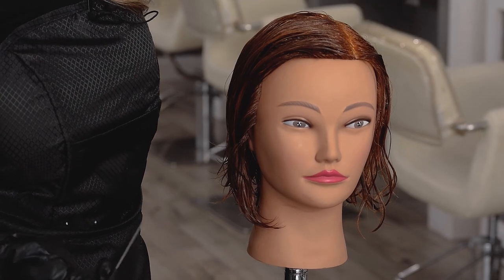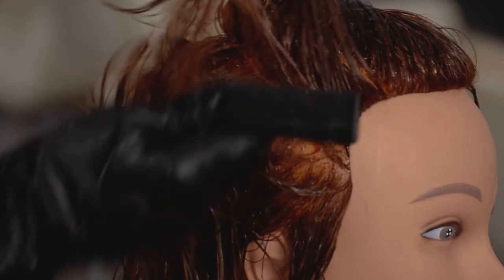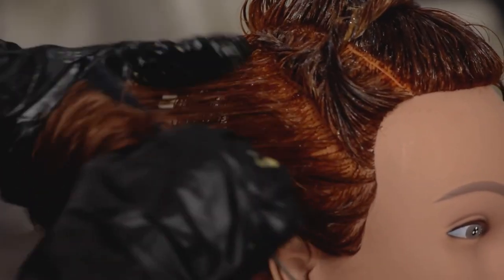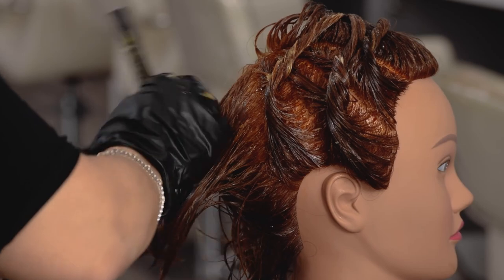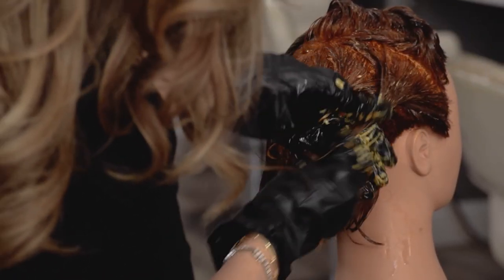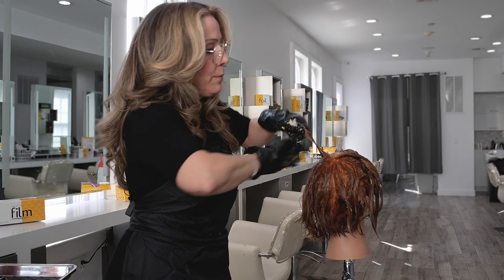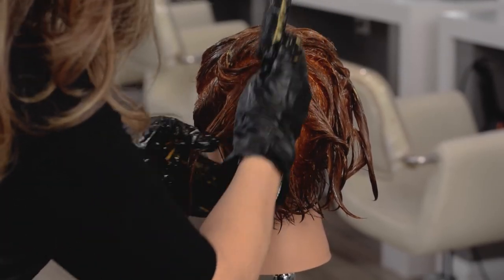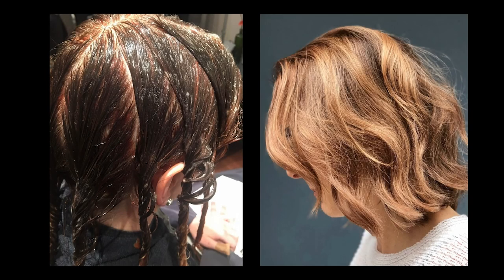Pinwheel Glaze Technique | Product Club Color Accessories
Product Club Artistic Director Adrienne Rogers explains how to apply a "pinwheel" glazing technique that incorporates variations of color in a pinwheel design for gorgeous, eye-catching movement.

Expert colorists deserve the best professional hair color tools. At Product Club, we’re committed to advancing your artistry by offering premium professional hair color supplies for every color technique.

Our tools are uniquely designed by professionals who understand that exceptional hair dye tools are the foundation for achieving flawless color with dynamic results. Colorists love our distinctive hair coloring tools because they are high quality, sophisticated, and specifically designed to enhance your skills and elevate your craft.

Product Club has evolved from a small start-up to a leading provider of best-in-class hair coloring tools, salon accessories, and groundbreaking education.